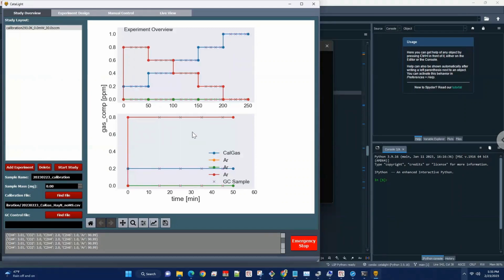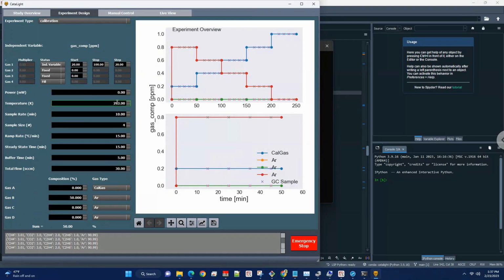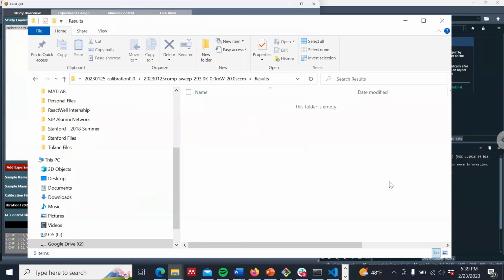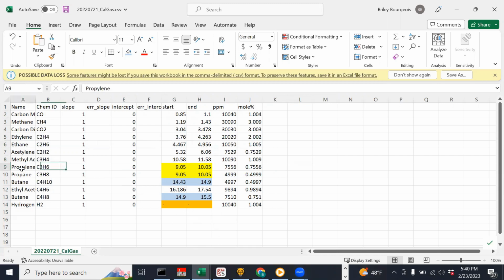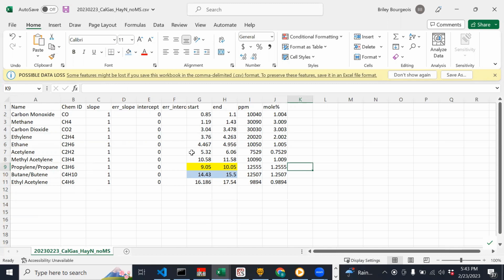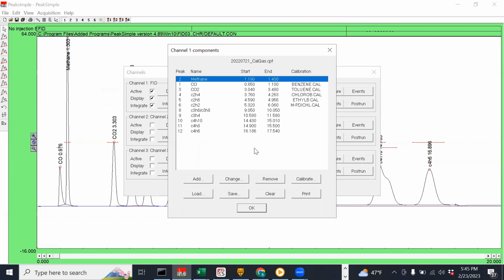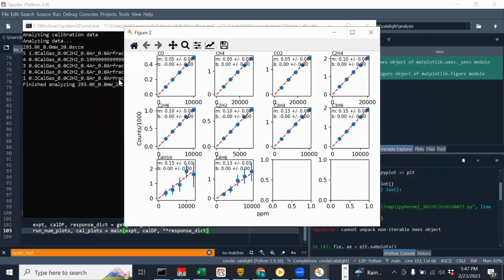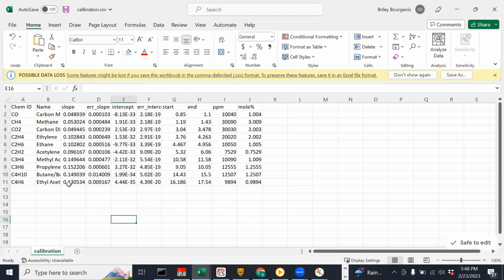Catalight: Running a Calibration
This tutorial video covers how to use Catalight automation to calibrate gas chromatograph readings based on a known concentration of analyte gases, both collecting the necessary calibration data and analyzing that data.

Catalight is an automated photoreactor system and data analysis toolbox developed in the Dionne Lab at Stanford University.